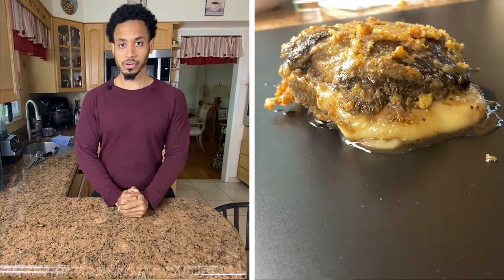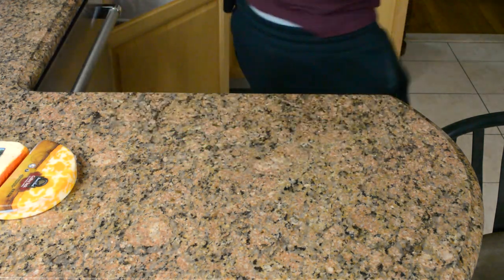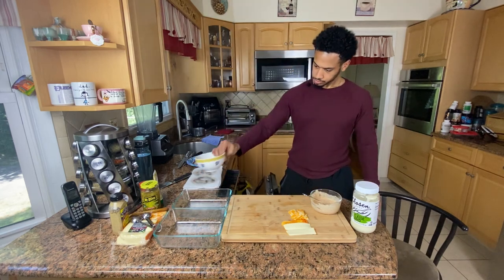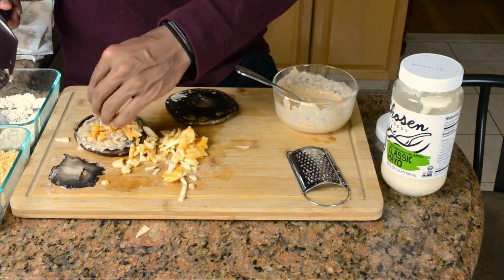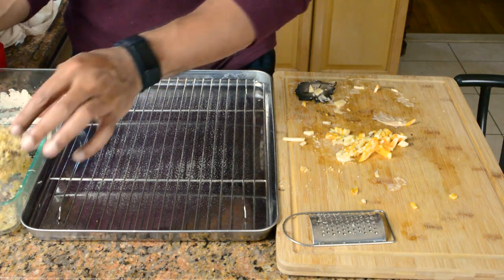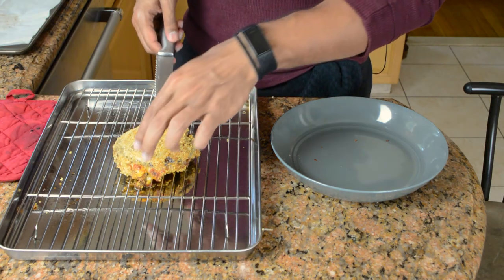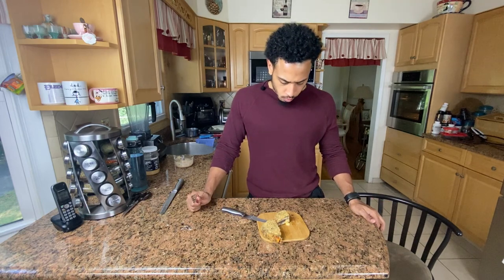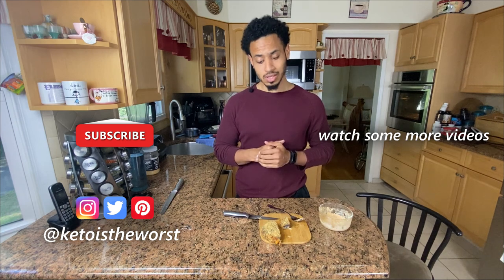How to make Shake Shack’s Shroom Burger but without a bun and oven fried | KETO / Low Carb Recipe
Shake Shack’s Shroom Burger is one of my favorites. Especially the Shroom Stack. For those who don’t know it is a Portobello mushroom stuffed with cheese and then fried. Then placed on a smash burger with some shack sauce.

I took quite a few liberties with this video, first this is not a burger. There is no bun, lettuce or tomato. The shack sauce has no ketchup or pickles. But we do our best experimenting with this one and the end result is a 10 out of 10. I may be a little biased.

There is a 1-minute version of this recipe on my Instagram and many more to come in that format.

If you liked this kind of video, make sure to like.